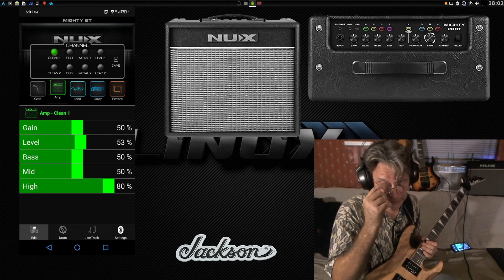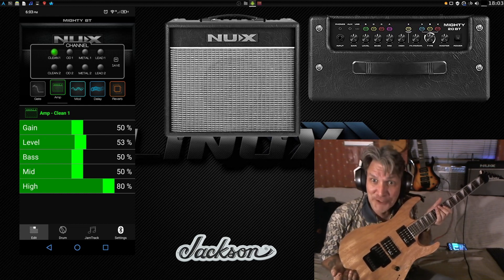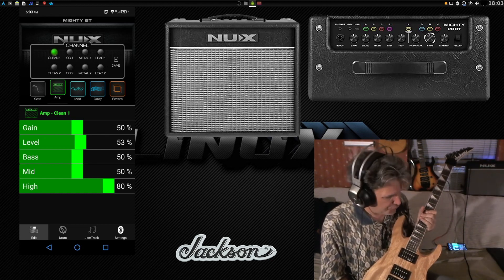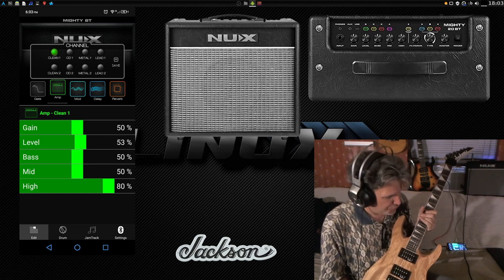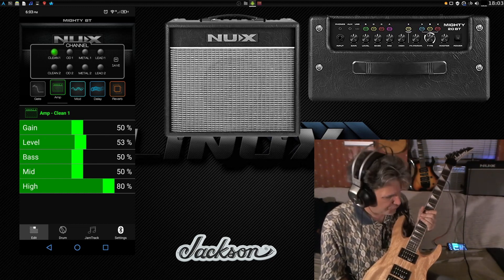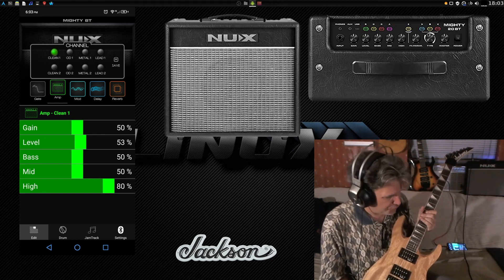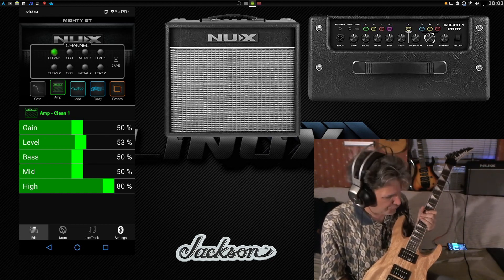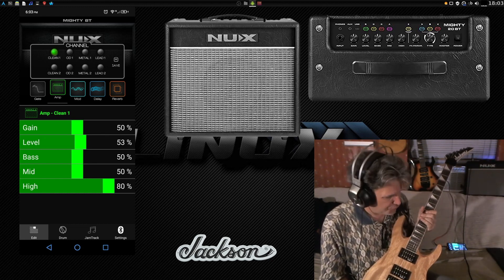Nux Mighty 20BT (on Android/Linux) & Jackson Dinky